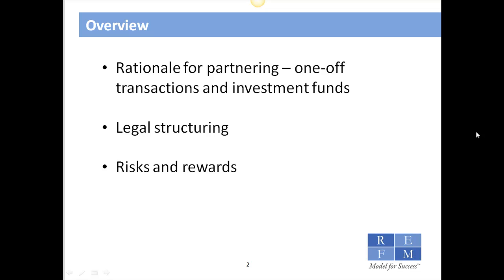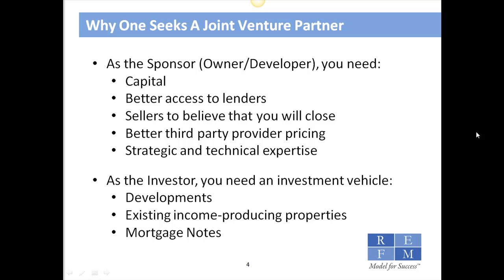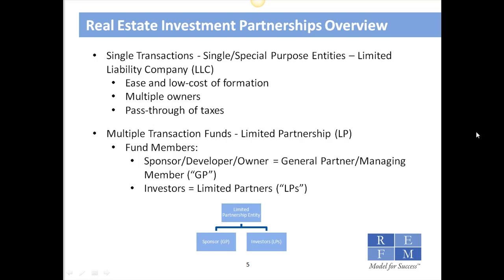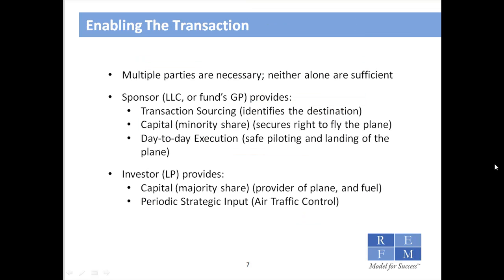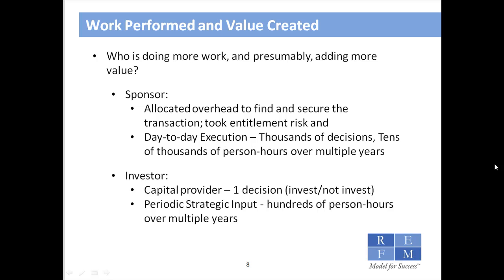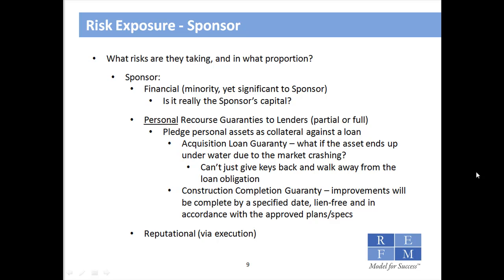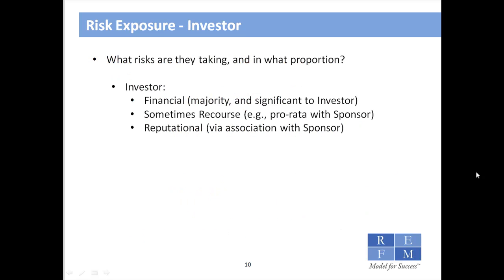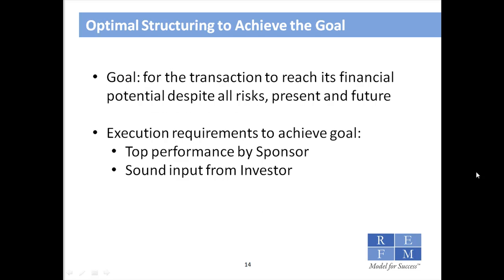REFM Joint Venture Partnership Basics